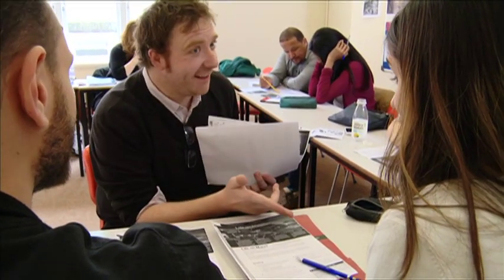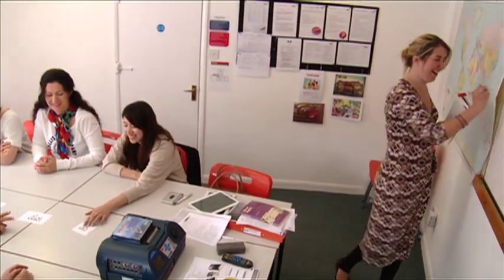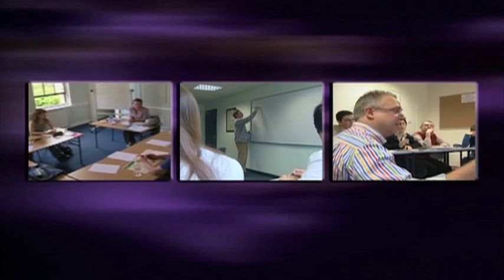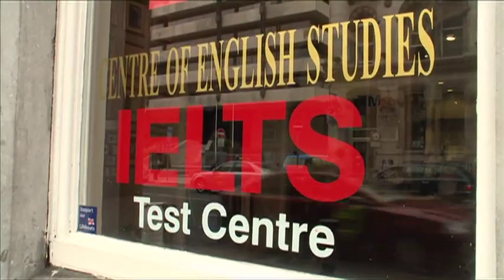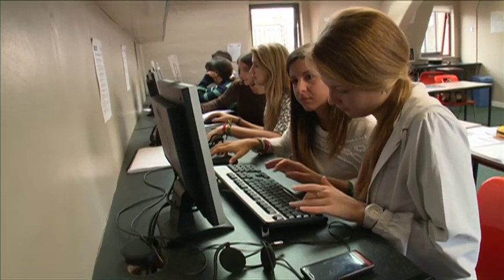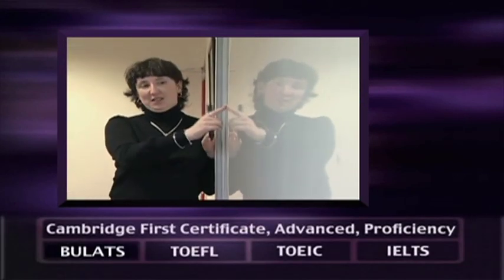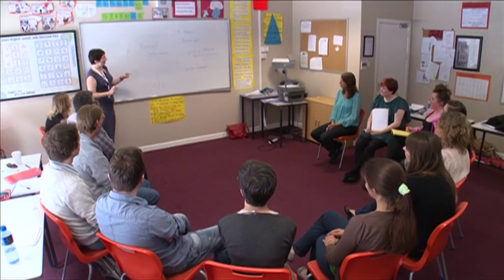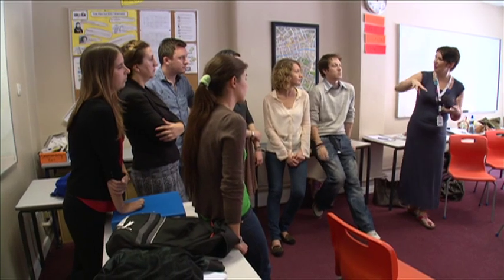CES Courses and Services